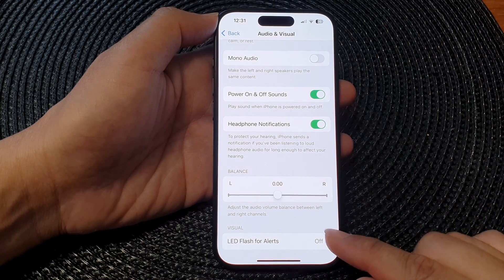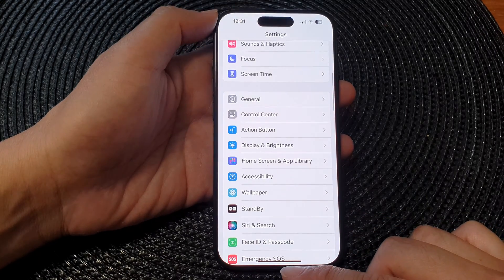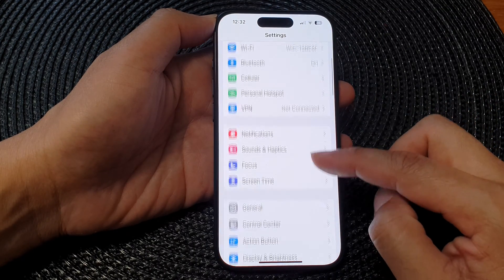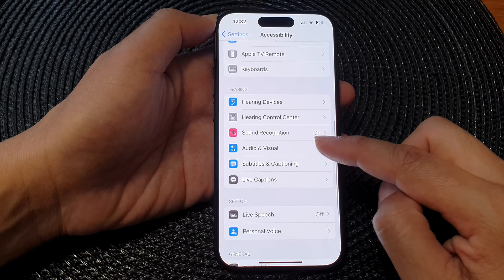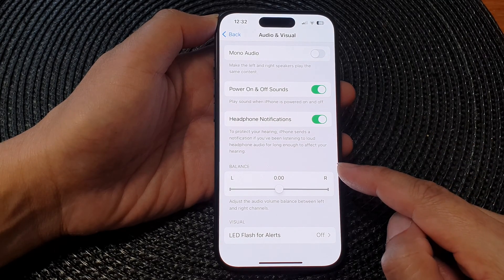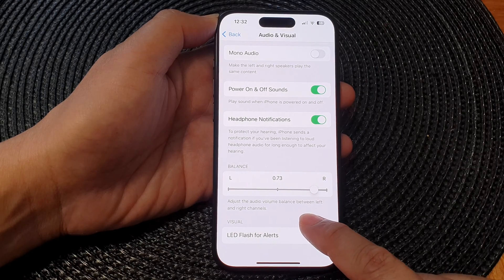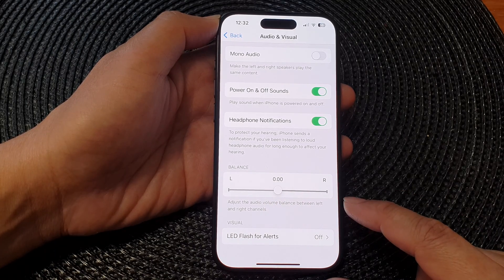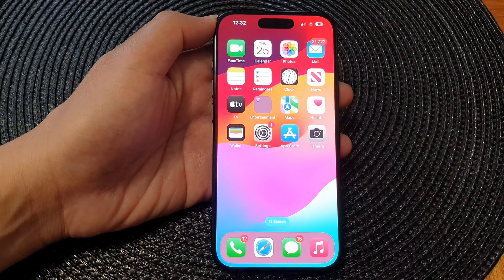iPhone 15/15 Pro Max: How to Adjust Audio Volume Balance Between Left/Right Channels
Welcome to the ultimate guide on mastering audio balance for your iPhone 15 and 15 Pro Max running iOS 17! 🎧 In this tutorial, we'll walk you through the steps to adjust audio volume balance between the left and right channels, ensuring a perfect auditory experience for all your favorite content. Whether you're a music enthusiast, podcast lover, or avid gamer, this simple yet crucial feature can make a world of difference. Let's dive in and make sure your iPhone audio is perfectly balanced!